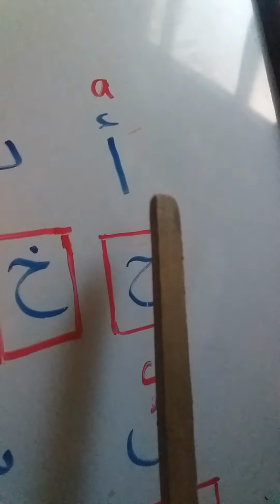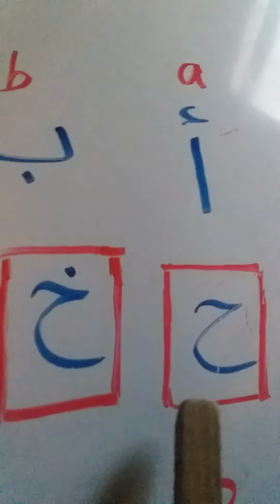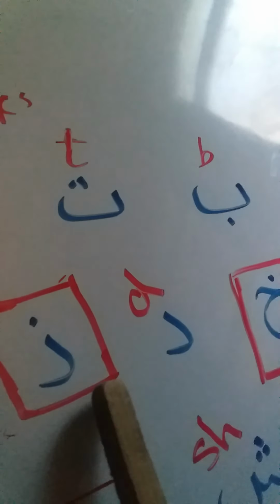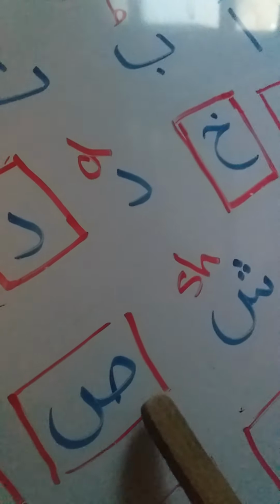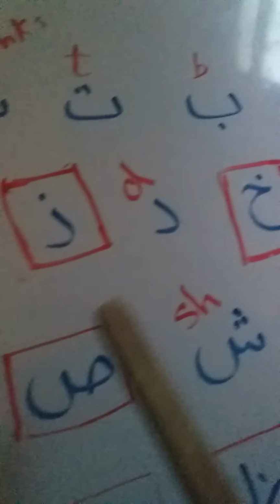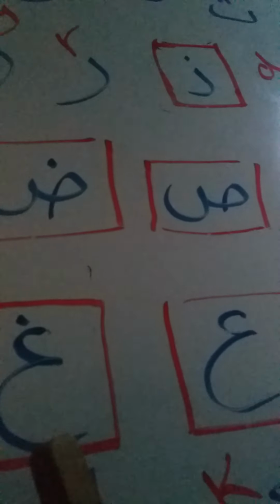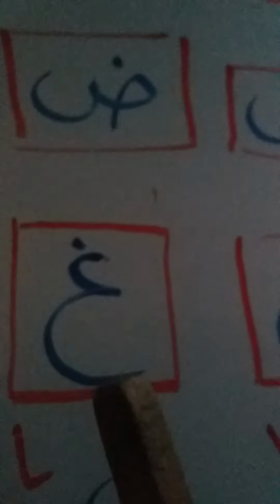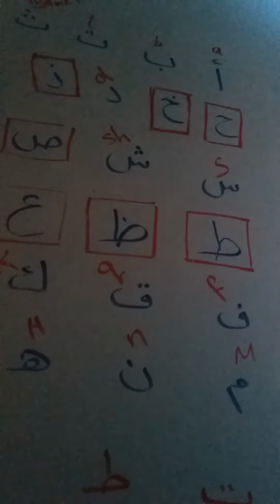The first video to learn Arabic language